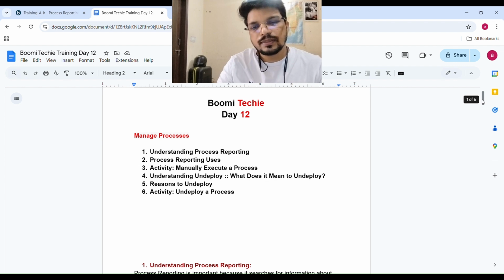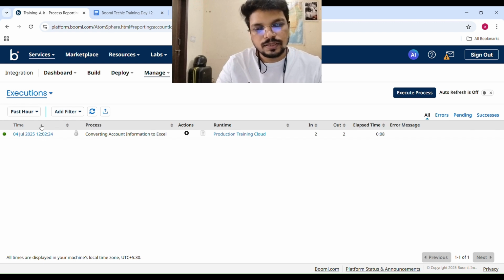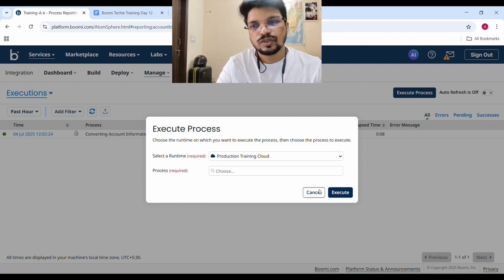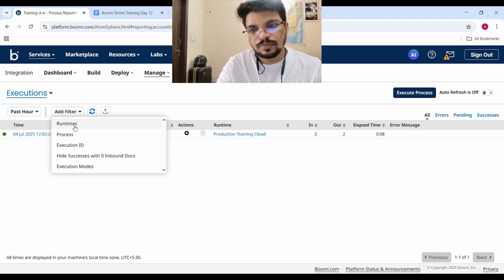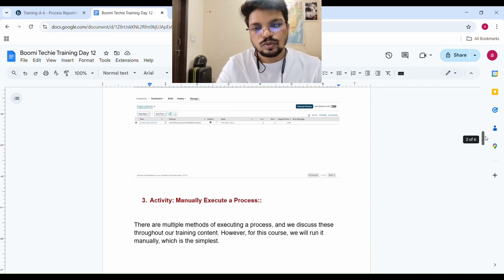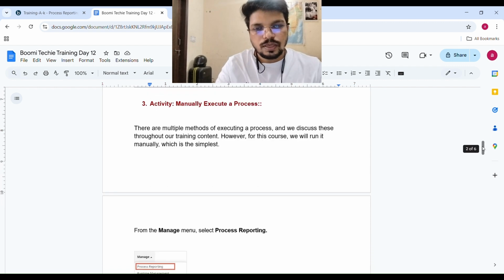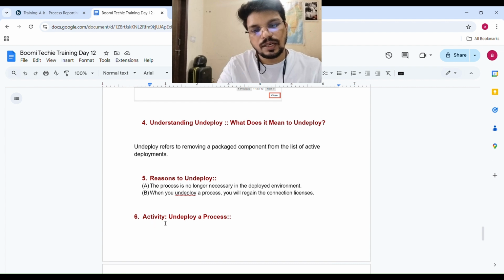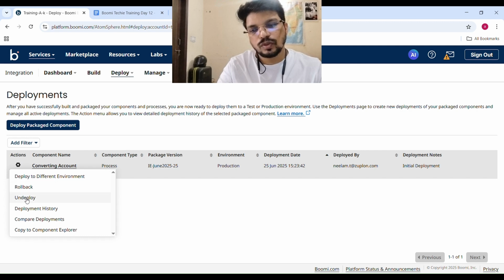Boomi Training Day 12 | Boomi Enterprise Platform | 2025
In this video, we explore the Boomi Enterprise Platform – a powerful, cloud-native integration solution for building connected business systems.

if you want to know more about Boomi Training,